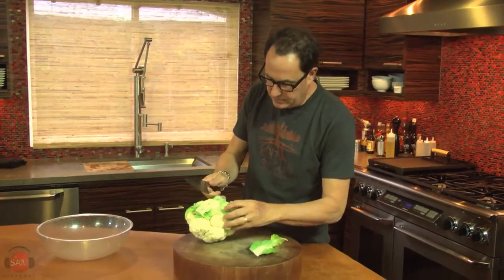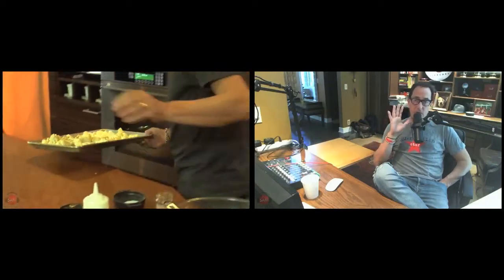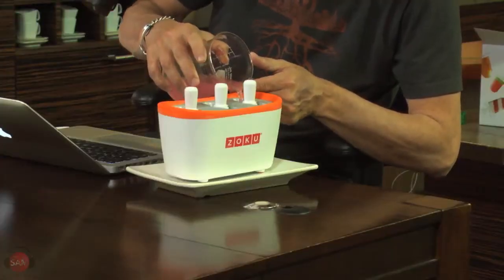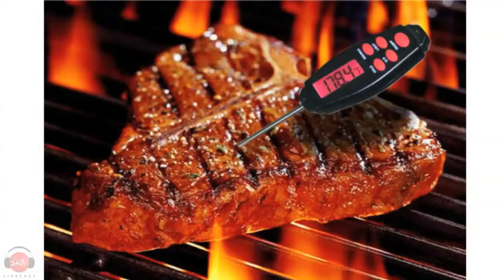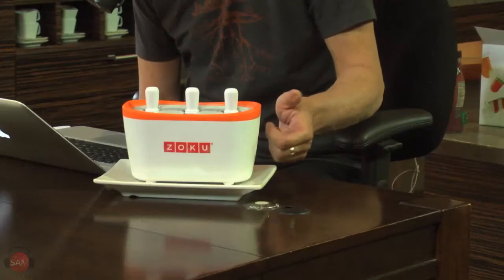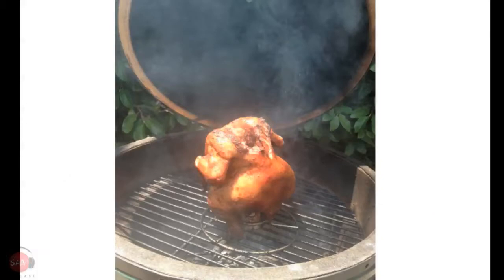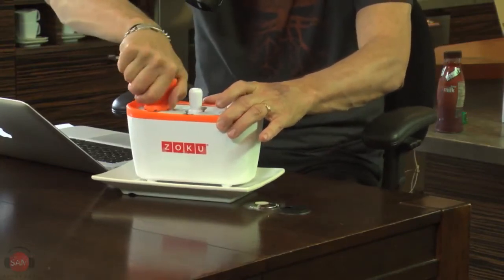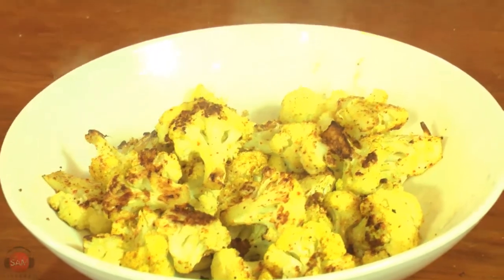Curry Roasted Cauliflower | SAM THE COOKING GUY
It's a beautiful Memorial Day (a big thanks to all our veterans out there!) and Vegetable Week is here. We're kicking it off with this curry roasted cauliflower - get ready for most amazing, healthy recipes the rest of the week.

🔴 INGREDIENTS:
➔ Cauliflower
➔ Curry Powder
➔ Oil
➔ Garlic Powder
➔ Salt
➔ Pepper